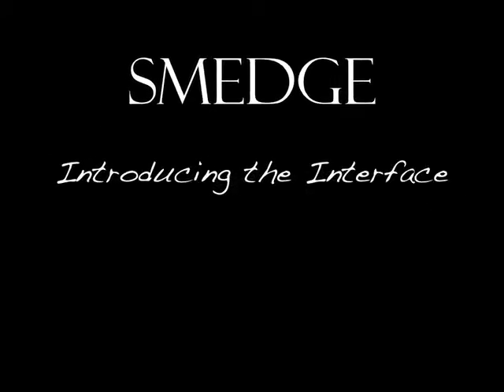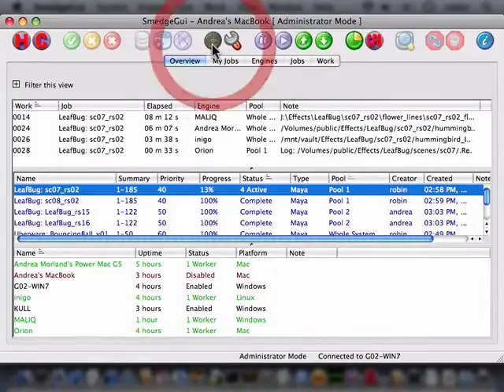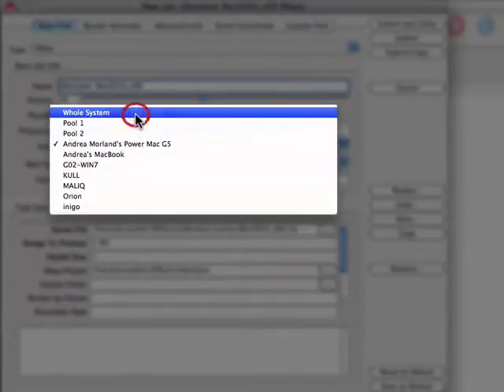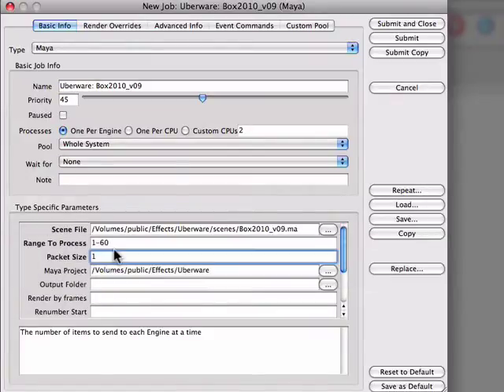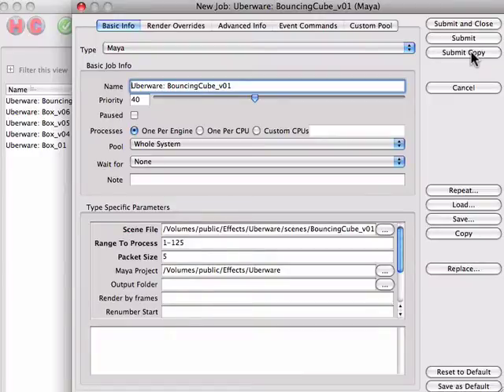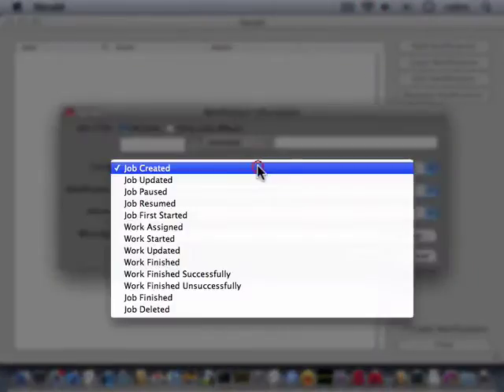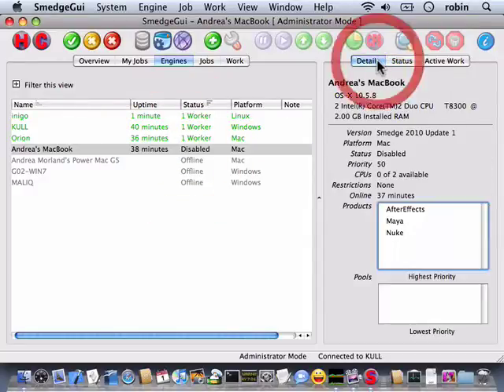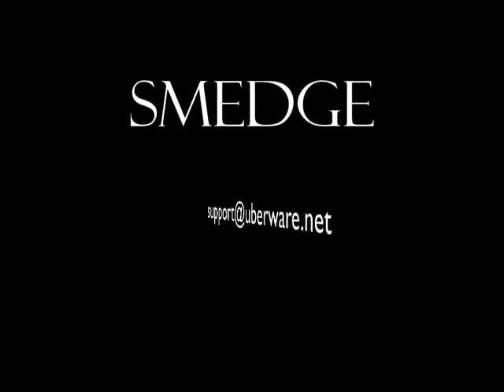Using Smedge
An extended introduction to the Smedge interface and basic Job and Engine administration functionality